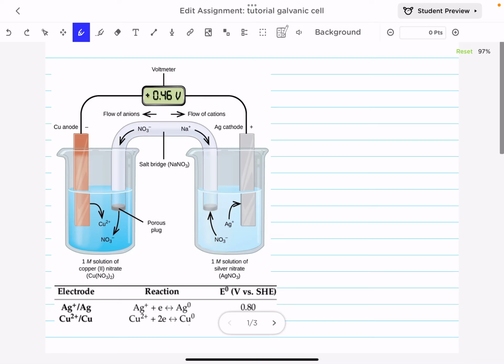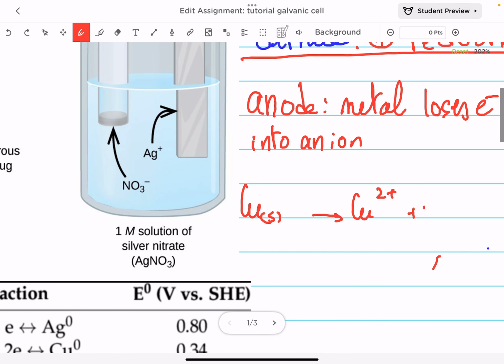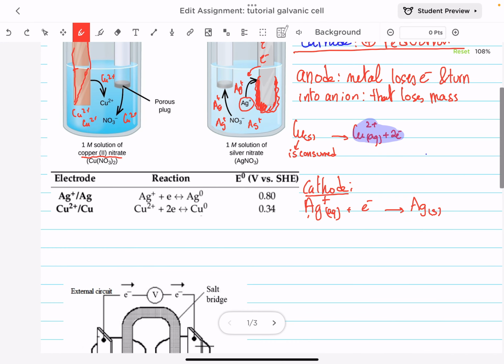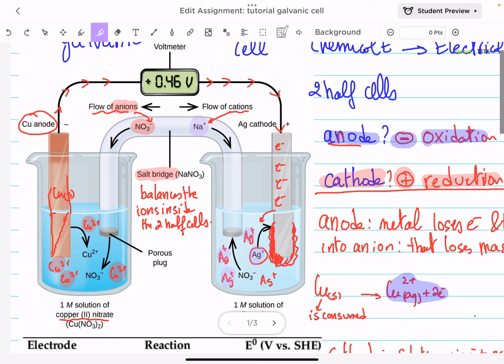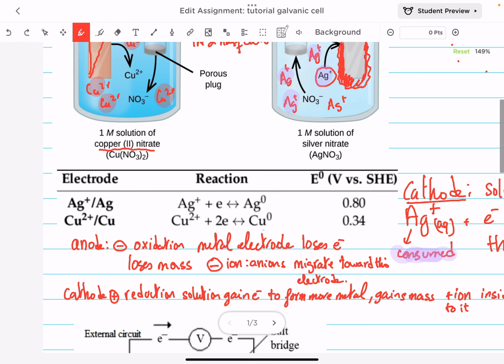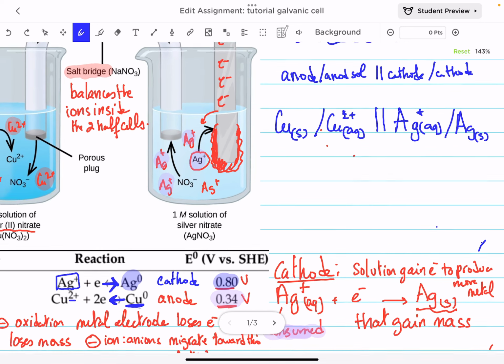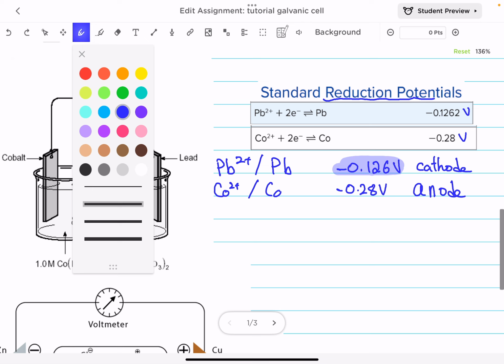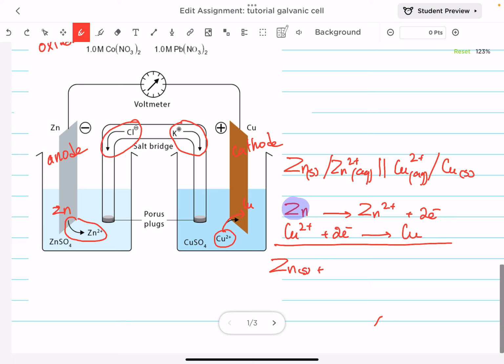Galvanic cell in details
this video tutorial explains in detail everything you need to know about an electrochemical cell which is the galvanic cell